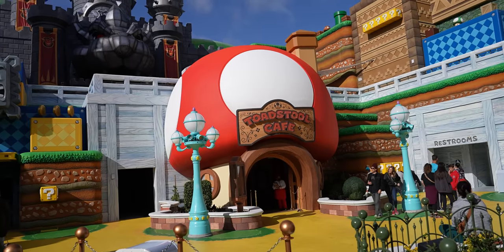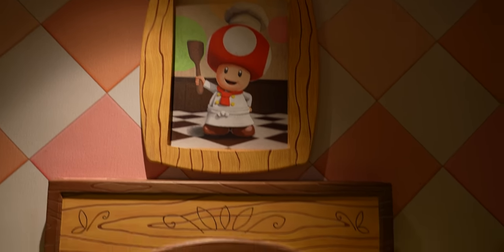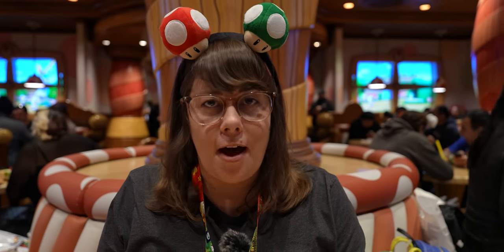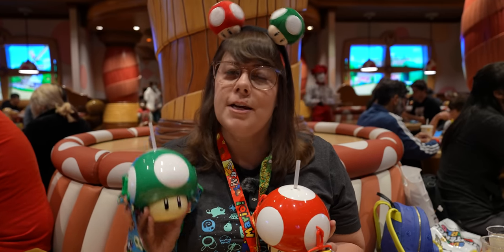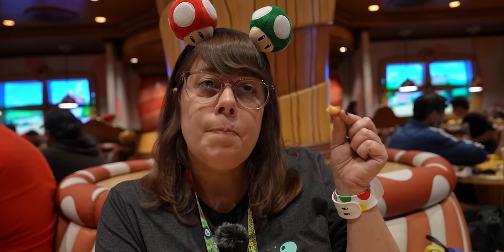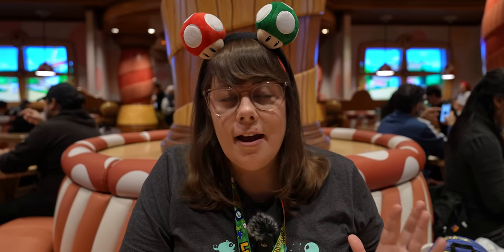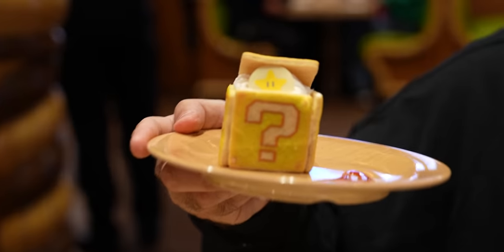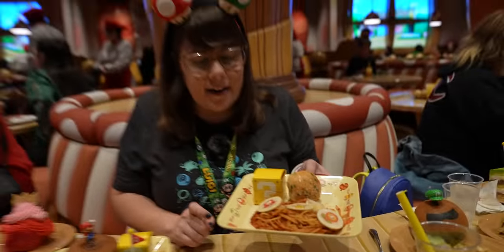Eating Everything In Super Nintendo World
Get a free bag of fresh coffee with any Trade subscription

We went to Super Nintendo World in Universal Studios Hollywood to try out all of the food items in Toadstool Cafe, the land's only and signature restaurant. We tried everything from appetizers, salads, drinks, entrees and desserts. What are the best Super Nintendo World food items? Which ones should you avoid? Find out!

Please note: Super Nintendo World grand opens on February 17 2023, and may not be open to the public before then.

00:00 Welcome back to SUPER NINTENDO WORLD
Toadstool Cafe
01:51 Toadstool Cheesy Garlic Knots
02:50 Piranha Plant Caprese
04:35 Toadstool Cafe
05:34 Super Star Lemon Squash
07:13 Yoshi's Favorite Fruit and Veggie Salad
08:45 Super Star Chicken Salad
10:08 1-Up Mushroom & Super Mushroom Collectible Drink Sipper
12:56 Luigi Burger (Pesto Grilled Chicken)
14:47 Mario Burger (Bacon, Mushroom & Cheese)
16:19 Fire Flower Spaghetti & Meatballs
17:56 Mt. Beanpole Cake
19:32 Princess Peach Cupcake
21:08 ? Block Tiramisu
22:03 Mario Mini Burger Adventure Set & Power-Up Spaghetti Marinara
23:44 Our Favorites